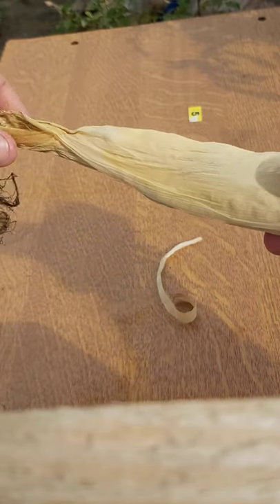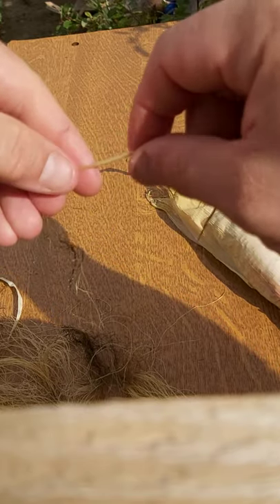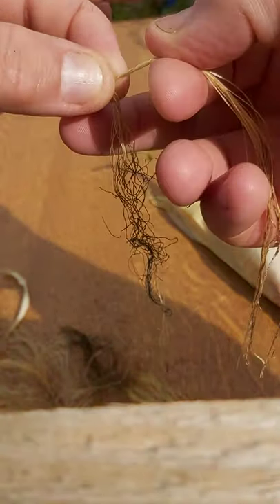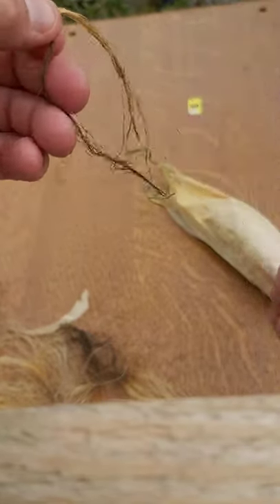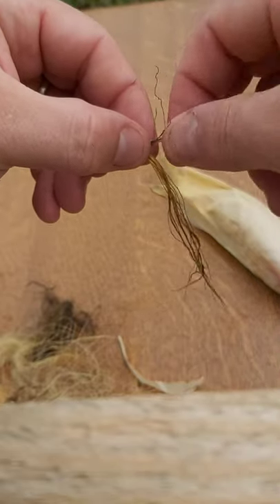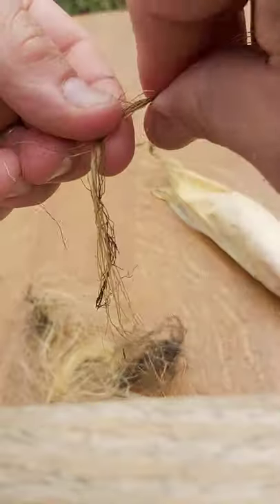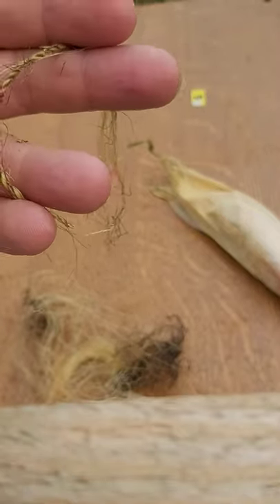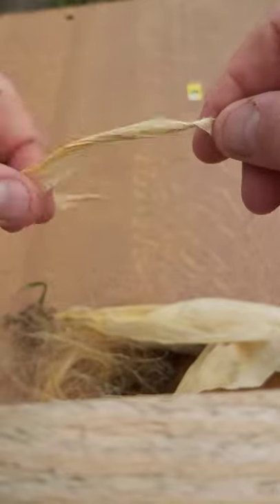cordage tutorial with corn silk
A quick run through  of how to make cordage